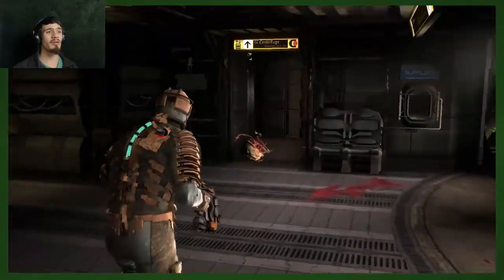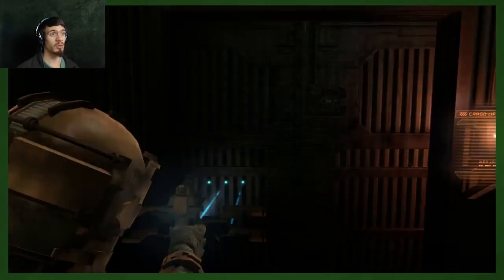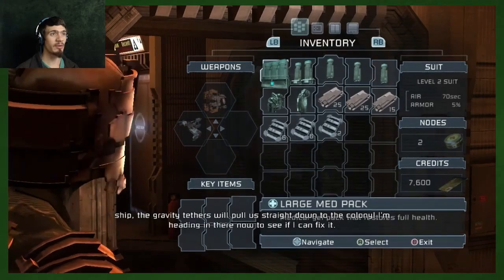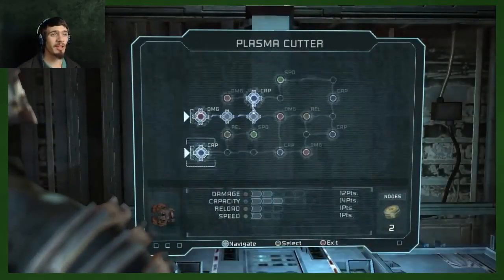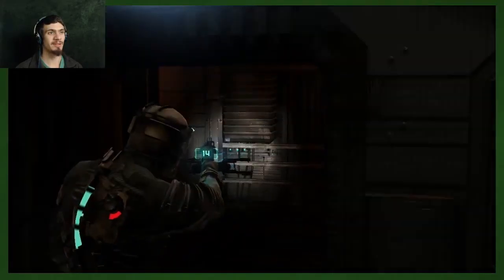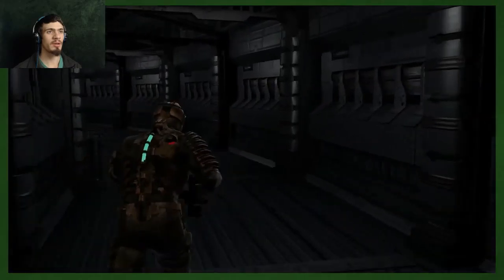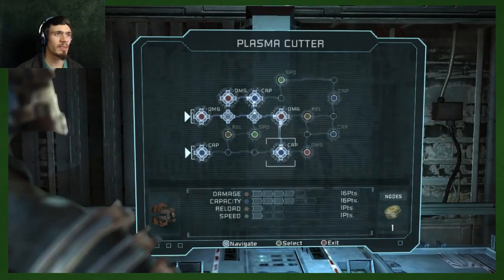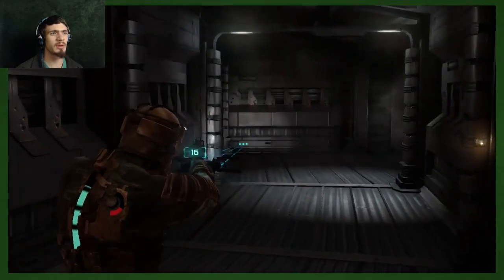Dead Space: Centrigue - Part 8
Gravity sure can either come in handy or be a huge pain!

Title: Dead Space
Developer:  Visceral Games
System: Windows - Steam